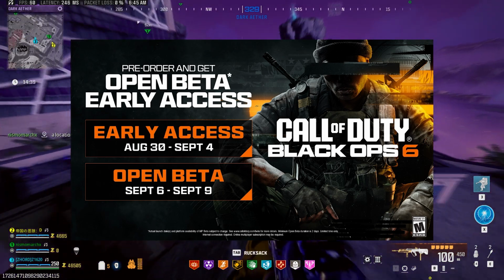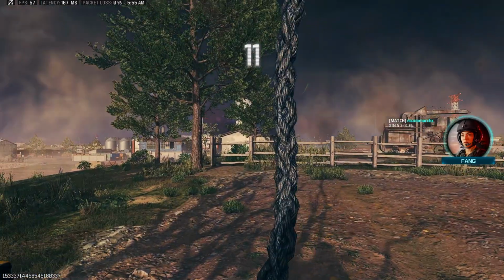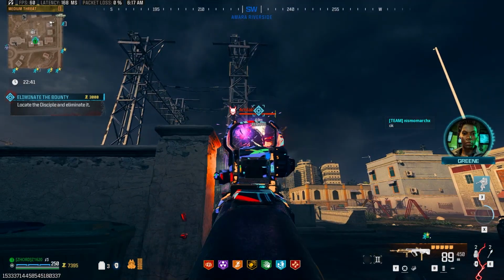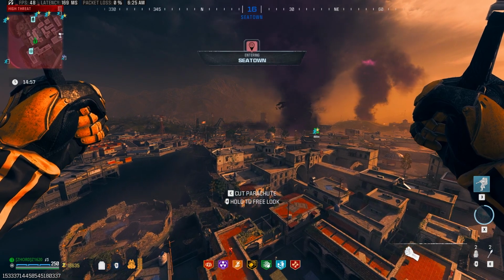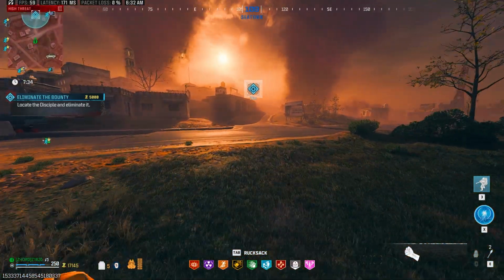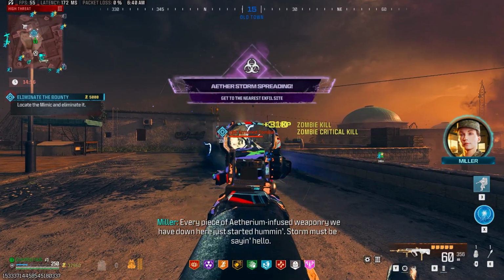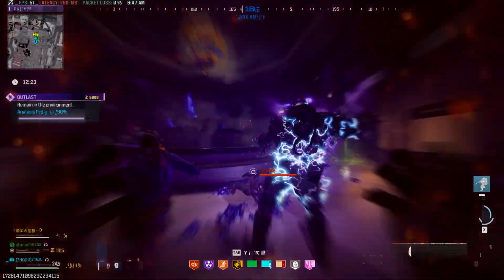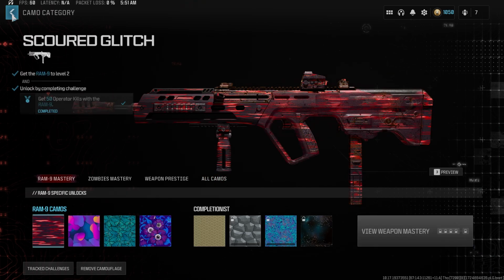MW3 Zombies S5R THE NEW ZOMBIES META!? (ALL BO6 BETA INFORMATION!!)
Grab a jug and don't go down. Today I cover the MW3 SMG RAM-9 for Season 5 Reloaded inside of your zombies game as well as cover everything for the Black Ops 6 beta.